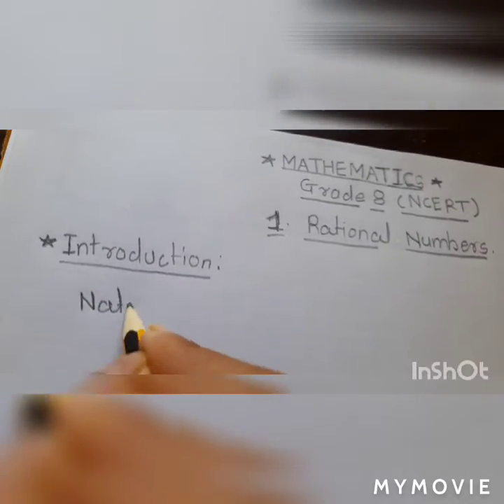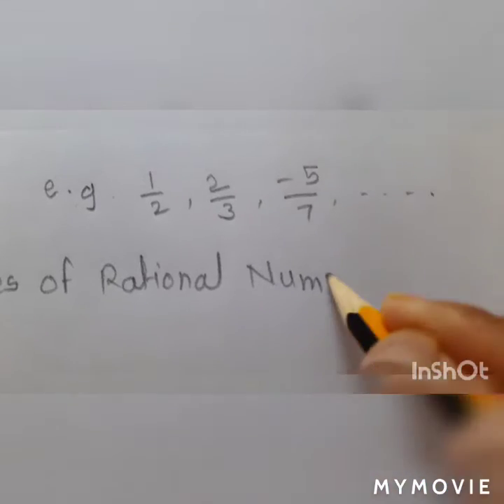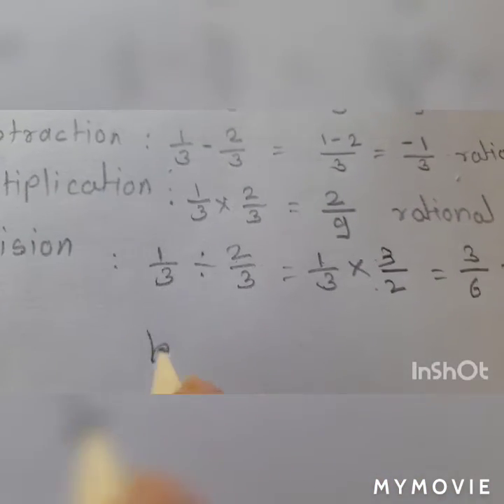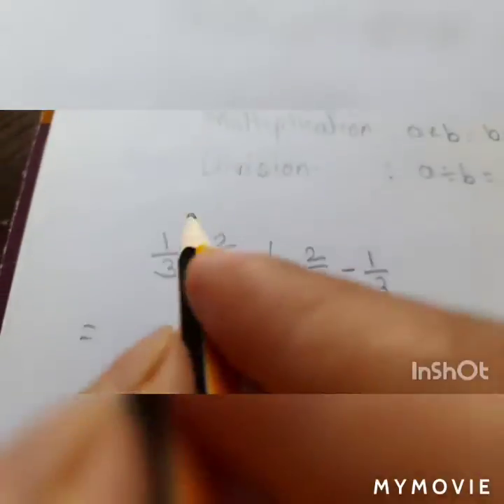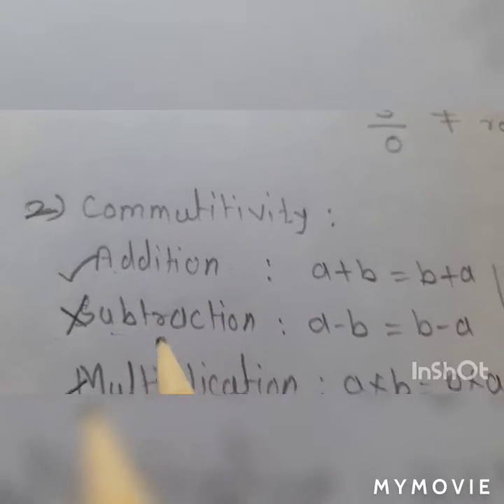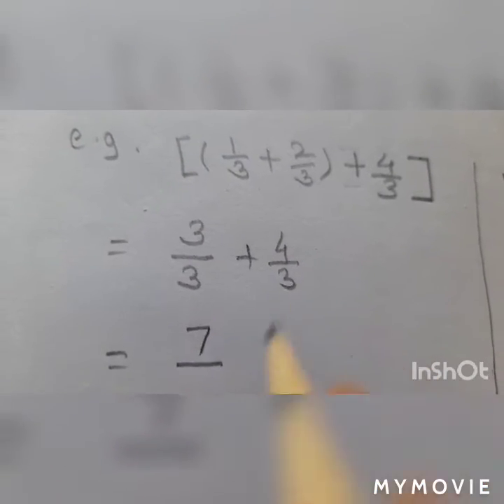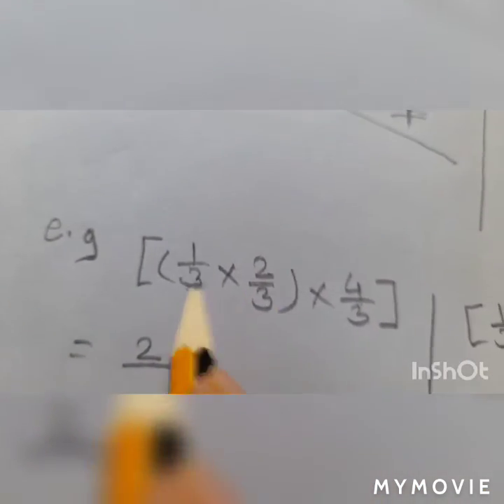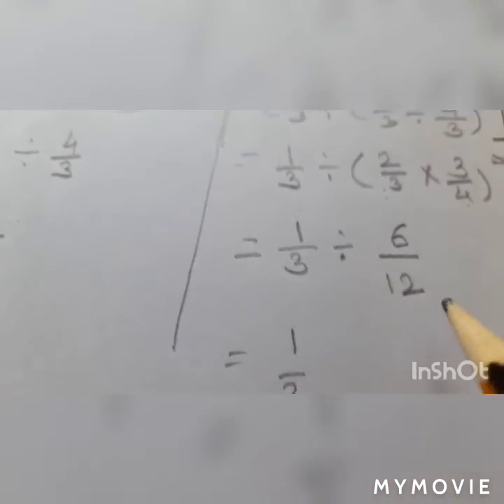Rational Numbers . Grade 8 ( NCERT).